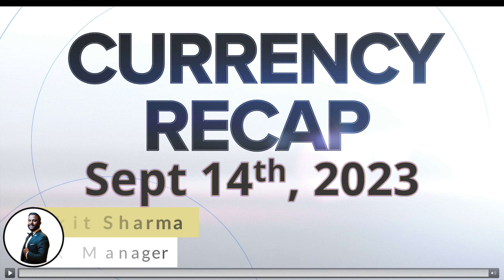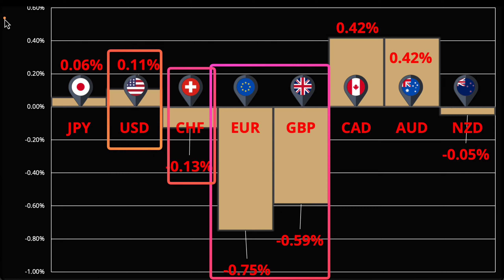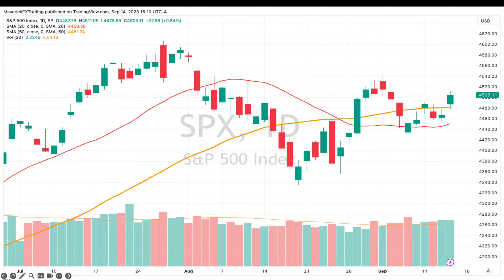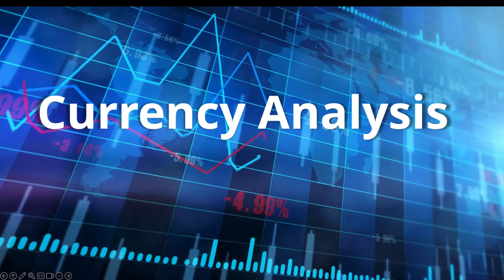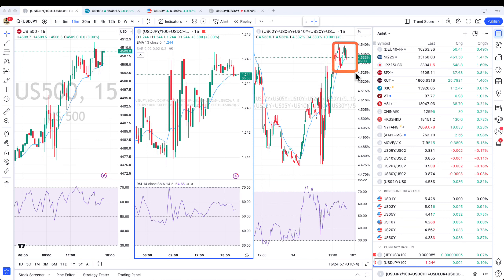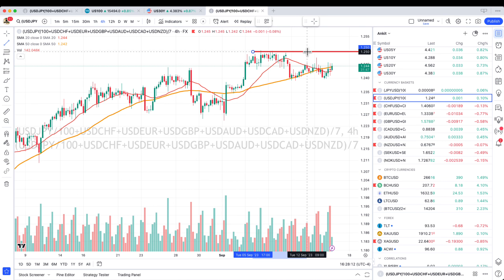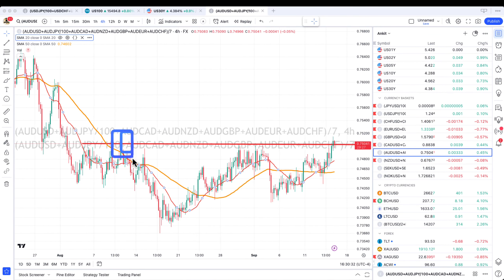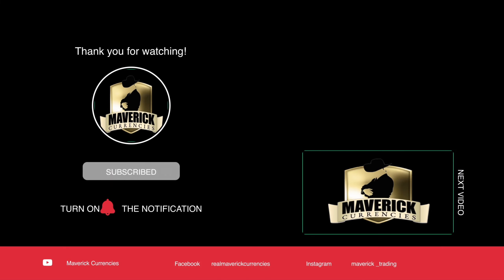Prop Trading Forex & Crypto Recap: September 14th, 2023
Cryptocurrency & FOREX Recap and prop trader outlook for the next 24 hours for the Equities, foreign currencies, forex market, and cryptocurrencies.  We analyze the 8 major foreign currencies (USD, JPY, CHF, EUR, GBP, CAD, AUD, NZD) and re-score our relative strength system to find the best trades in forex today.  Once we break down the relative strength and weaknesses in forex today, we identify the strongest and weakest currencies in forex today.   These currencies are paired into a currency cross and entry points are established in the forex recap.

Cryptocurrencies (BTCUSD, BCHUSD, ETHUSD, LTCUSD, SOLUSD, ADAUSD) are analyzed for the movements for the next 24 hours and we take a look at bitcoin today and our bitcoin forecast.  we take a look at bitcoin cash today and our bitcoin cash forecast.  we take a look at Ethereum today and our Ethereum forecast.  we take a look at Litecoin today and our Litecoin forecast.  Here are the currencies analyzed:

Bitcoin Forecast
BTCUSD Forecast
Bitcoin Cash Forecast
BCHUSD Forecast
Ethereum Forecast
ETHUSD Forecast
Litecoin Forecast
LTCUSD Forecast
USD forecast
EUR USD Forecast
EUR JPY Forecast
USD JPY Forecast
GBP USD Forecast
AUD USD Forecast
GBP CHF Forecast
CHF JPY Forecast
EUR AUD Forecast
NZD USD Forecast

In this video, we'll be providing a brief forex recap for today with predictions for the euro, yen, dollar, and AUD. We'll also be providing a brief update on bitcoin prices.  We'll give you a recap of the Japanese yen, euro, New Zealand dollar, Australian dollar, and bitcoin today.

In this Forex recap today, we'll give you a breakdown of the Japanese yen, euro, New Zealand dollar, Australian dollar, and bitcoin today. We'll also give you a Forex forecast for tomorrow, so you can make informed trading decisions for tomorrow.

Make sure to check back tomorrow for more forex trading tips!

If you liked the content of this forex market recap video and want to learn more about trading the firm’s capital, please click on one of the following links:

To learn more about trading in the firm’s Stock/Options Division @mavericktrading go

If you are interested in Stock & Options content, please go to our main division  @mavericktrading  to check out more content

Forex today
forex recap